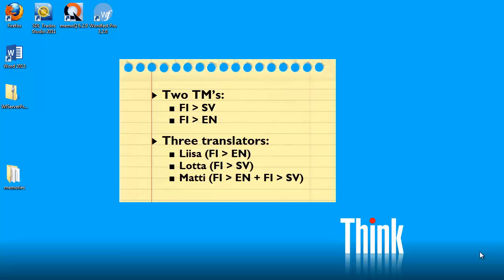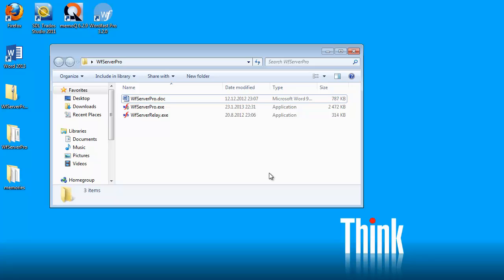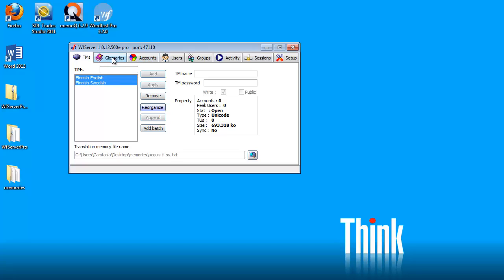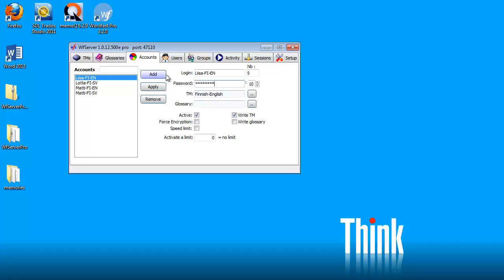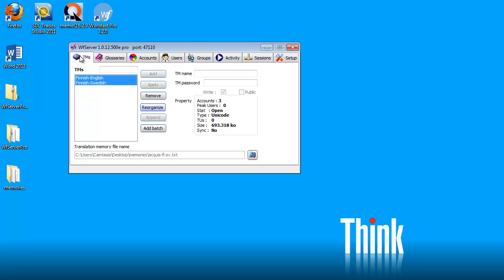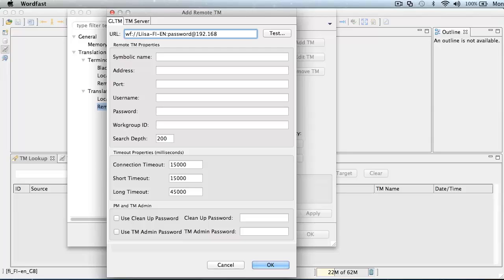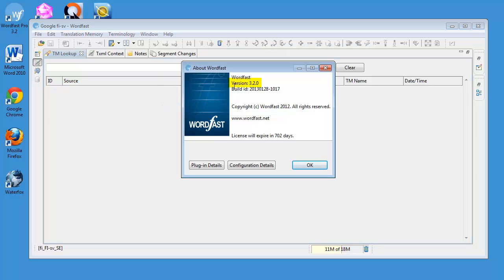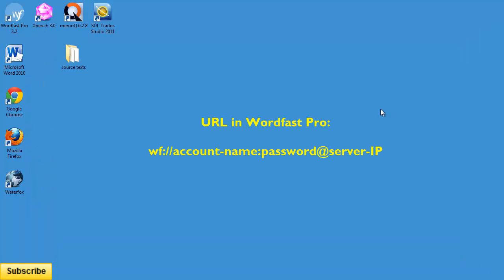How to set up Wordfast Server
Wordfast Server is a powerful server for sharing translation memories and glossaries. For optimal performance, it relies on its own database engine rather than on a standard database system like Oracle, MySQL etc. Wordfast Anywhere uses Wordfast Server as its back-end, which provides a good indication of its speed and scalability.

This video shows how to set up Wordfast Server for a small team of three translators sharing two translation memories and using Wordfast Pro (Mac and Windows) as their translation tool. Wordfast Classic and Wordfast Anywhere are also supported as clients for accessing remote TM's hosted on Wordfast Server.

When running in demo mode, Wordfast Server allows five concurrent connections and the license agreement allows small teams of freelancers to use it. Moral persons (agencies, corporates etc.) are not allowed to use an unlicensed copy of Wordfast Server in production, though they can do so for evaluation purposes.